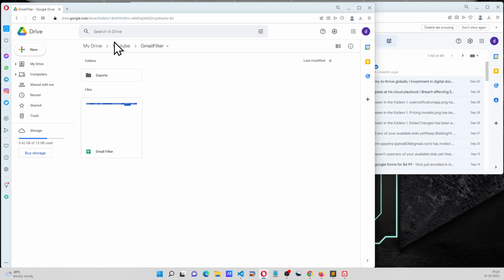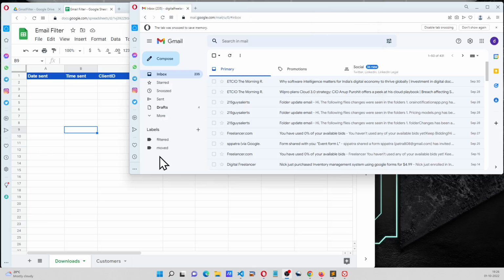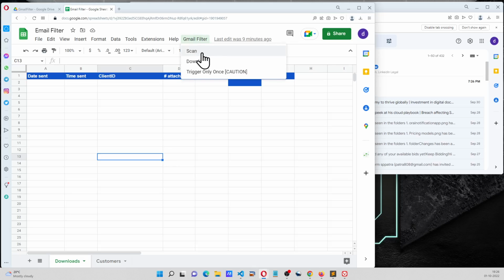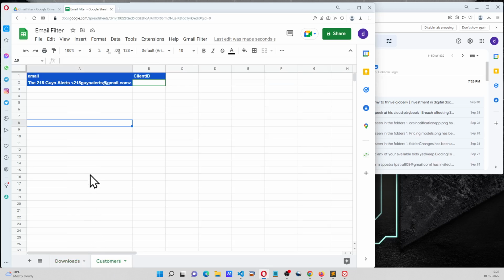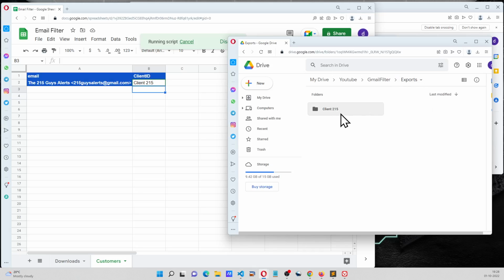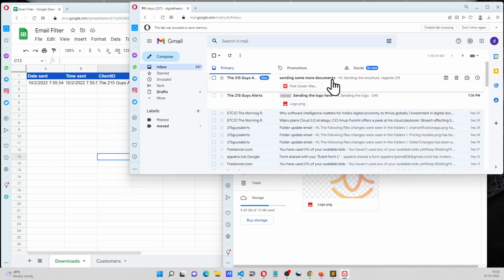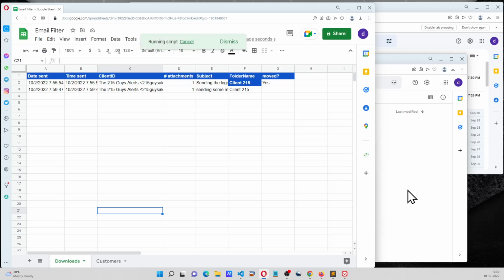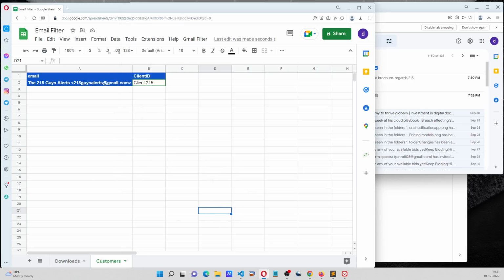How to create Gmail labels, filters and manage gmail attachments using app script